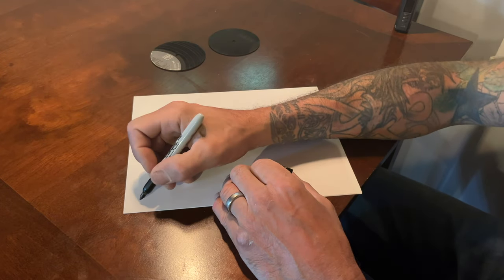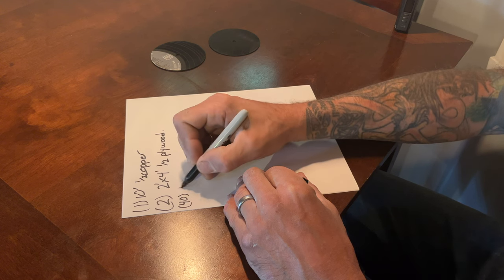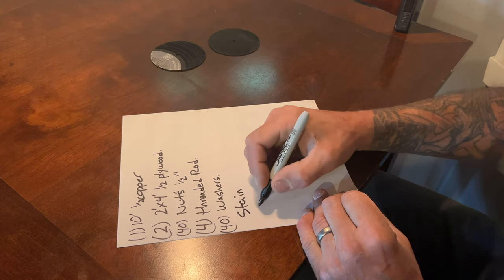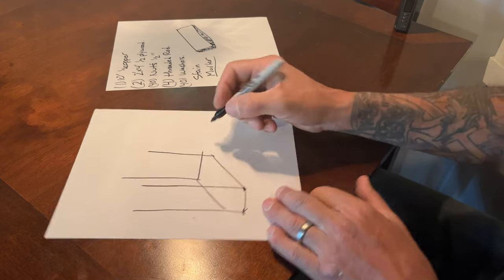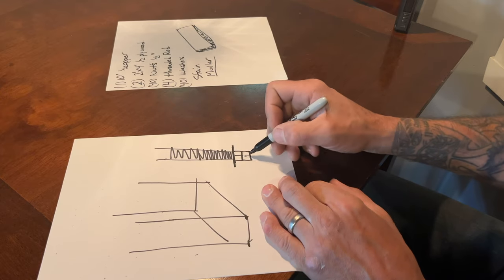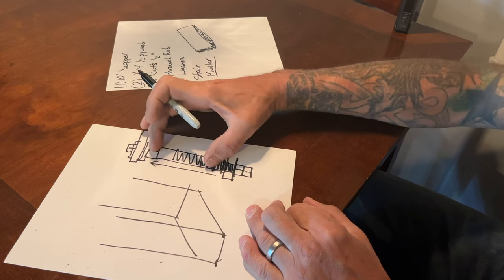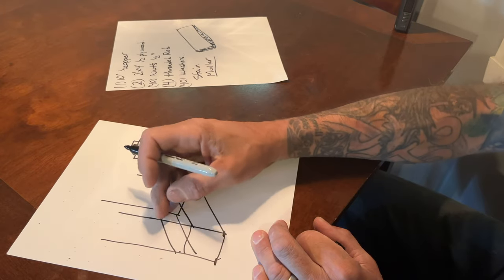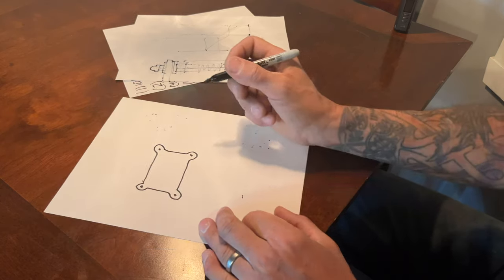How to Build a Hi Fi Stand or Bookshelf - Industrial Style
Do you have a Hi Fi system or just want to have some really awesome looking bookshelves with an industrial look? Check out this video where Jay shows you how to build one. Always create.